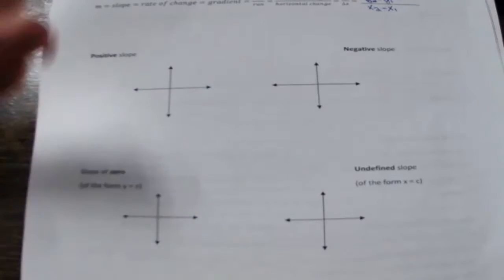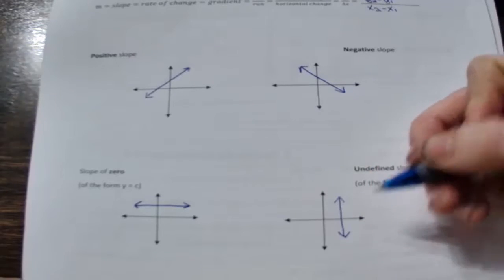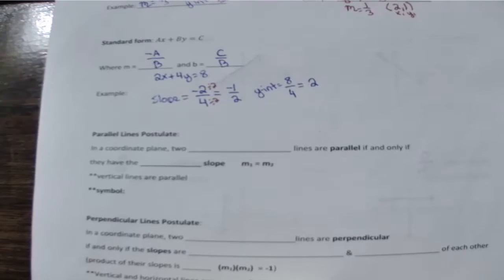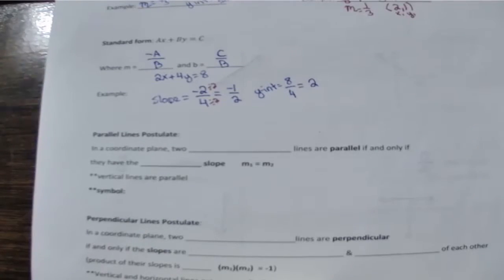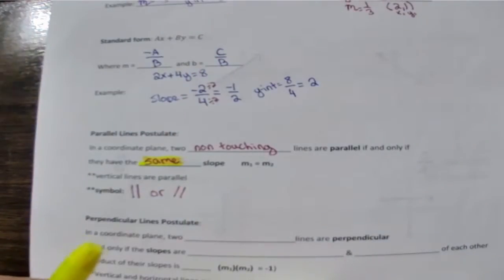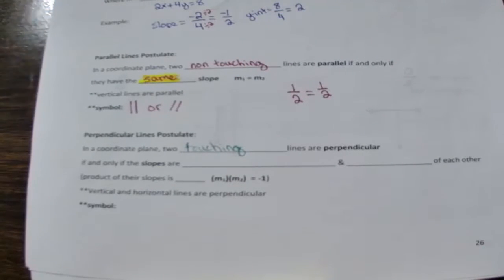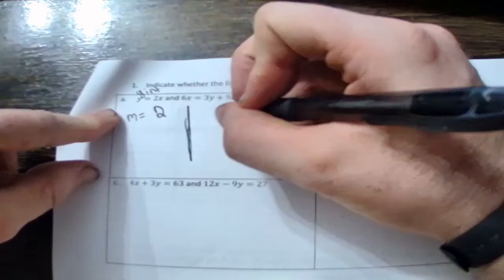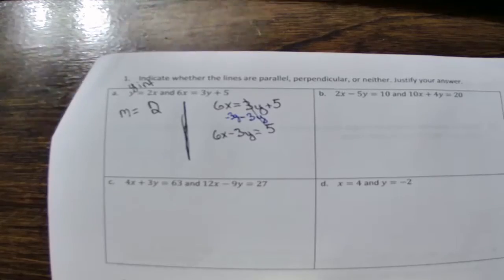Angle Relationship Pg 25-27